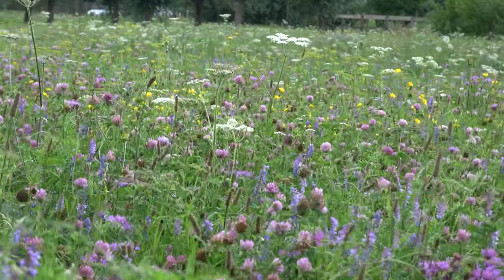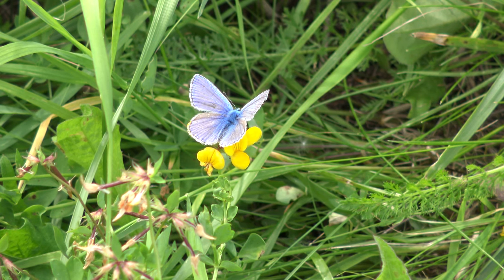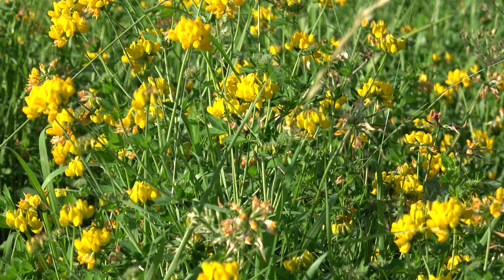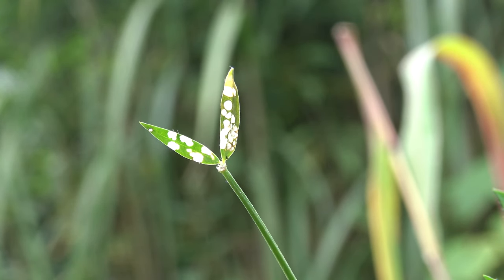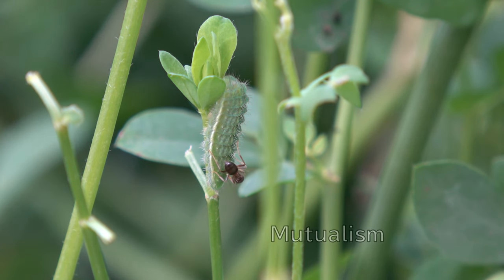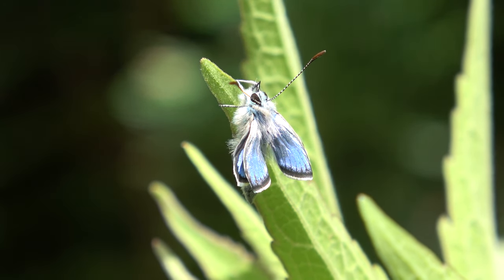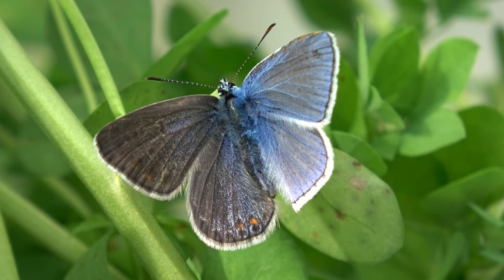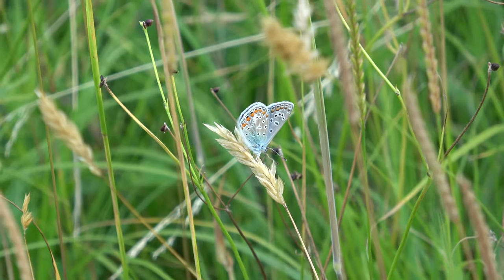The Secret Relationship of Butterflies and ANTS: Exposed [Common Blue / Polyommatus icarus]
Common Blue Butterfly documentary - the relationship between ants and butterflies - Polyommatus icarus  - Ants adopt a butterfly - Butterflies and ants - Evolution - Mutualism of butterflies - Free nature documentary

0:00 Common Blue Butterfly
0:52 Netherlands Countryside
2:16 The life of a blue
3:52 Love Quest
5:52 Birds-foot Trefoil
6:56 Egg-laying
8:45 Babies appear
10:43 Tiny Bodyguards
13:39 The great transformation
15:01 Old life, new beginning
17:22 Spead your wings
18:03 Rare footage
19:08 Fly to the sun
21:41 Important message